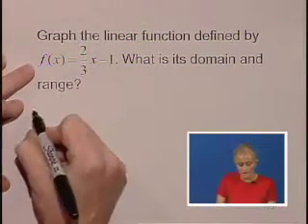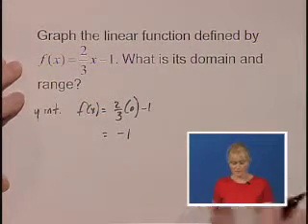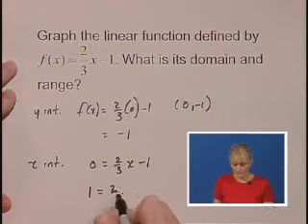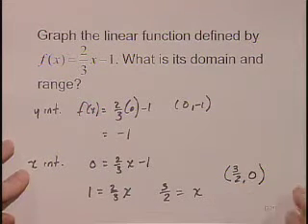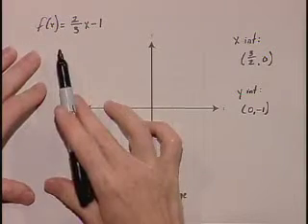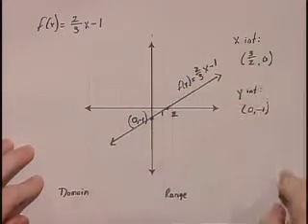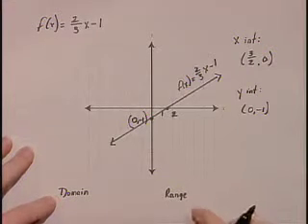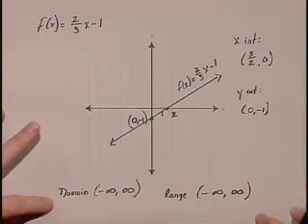Lial Algebra for College Students Ch03 Ex25